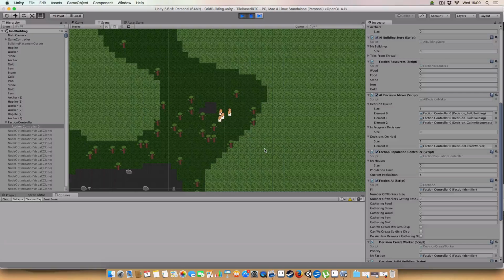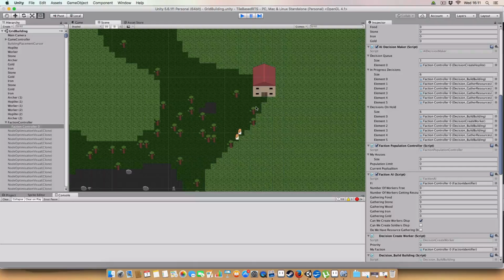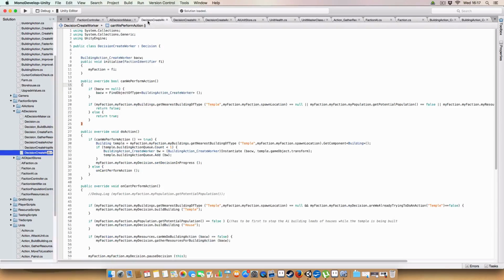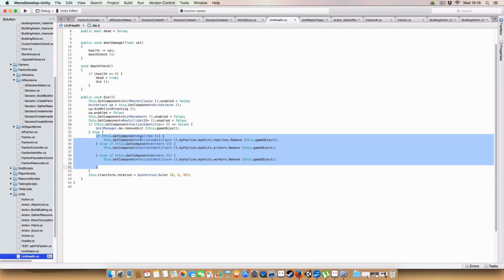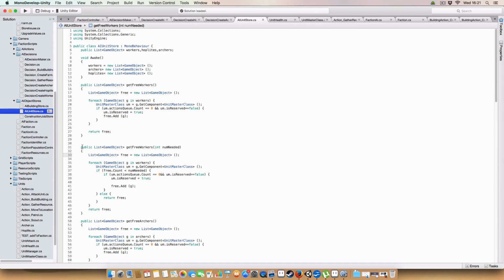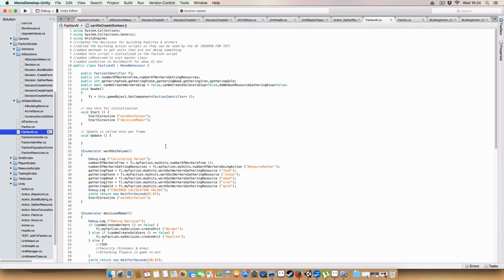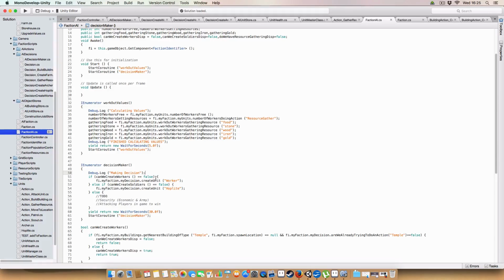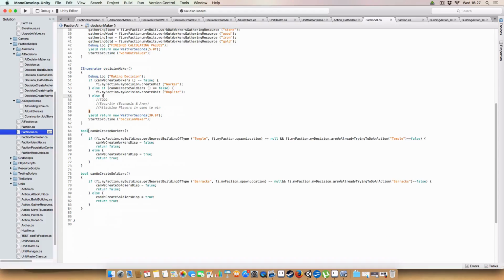Real Time Strategy in Unity - AI Implementation : Gameplay Basics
A tutorial on creating a real time strategy in unity.